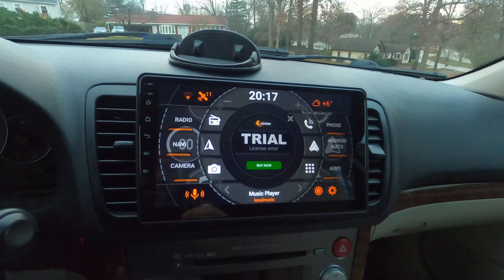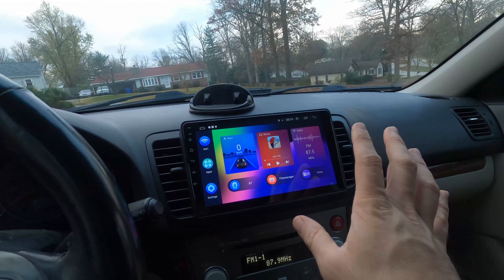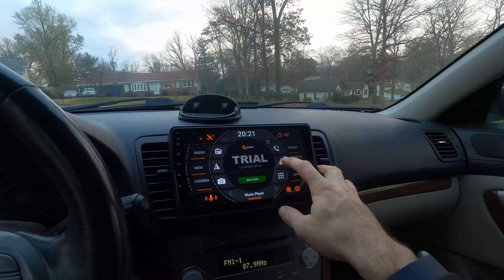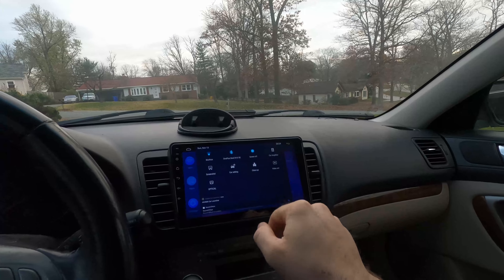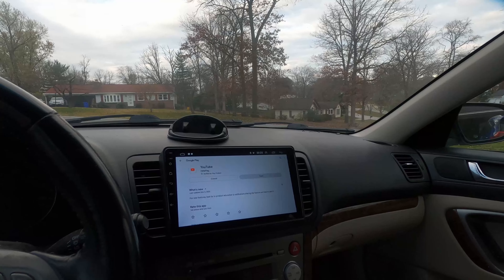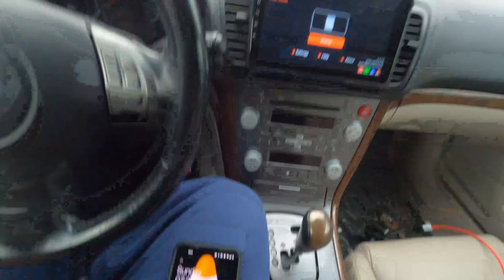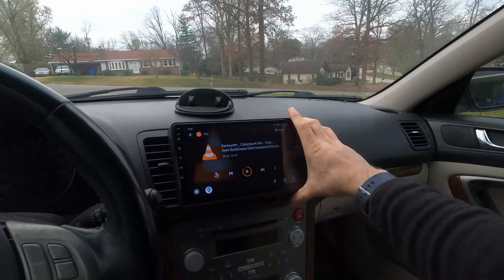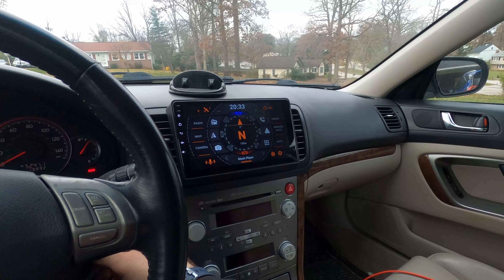Android Head Unit Subaru Outback 2005-2009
Review of an Android stereo drop in replacement on my 2008 Subaru Outback.